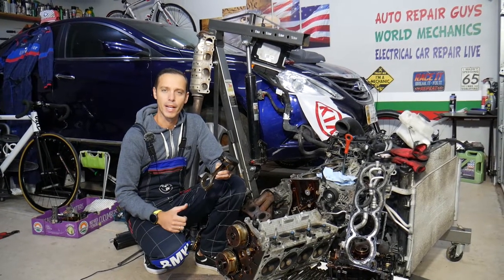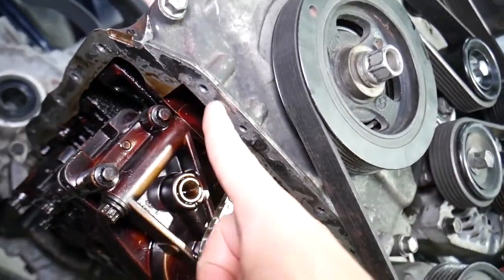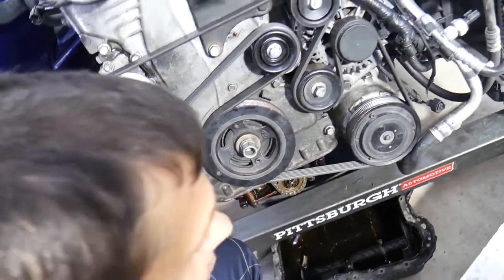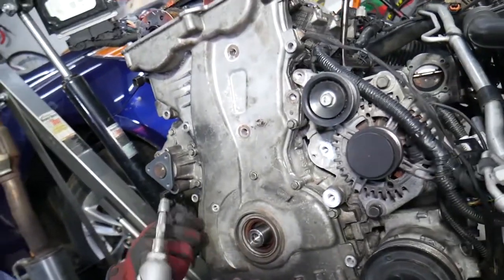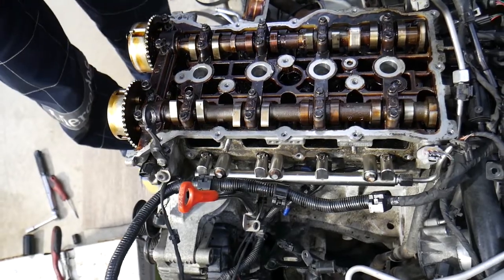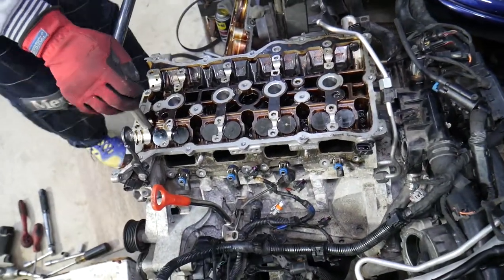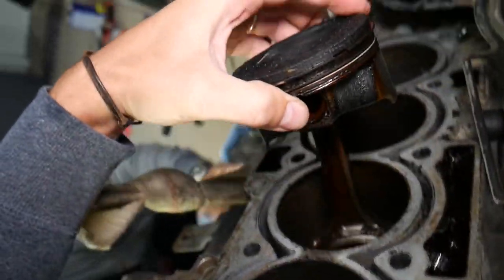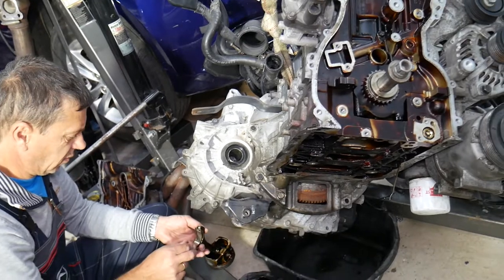HOW TO REPLACE CONNECTING ROD PISTON HYUNDAI KIA 2.4 GDI ENGINE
If you have Hyundai Sonata and you need to replace connecting rod piston or you want to know how to remove connecting rod piston on Hyundai Sonata in this video we will explain that. We demonstrated how to replace connecting rod piston or you want to know how to remove connecting rod piston on 2013 Hyundai Sonata but the video may be helpful on:
2011 Hyundai Sonata Connecting Rod Piston Replacement Removal
2012 Hyundai Sonata Connecting Rod Piston Replacement Removal
2013 Hyundai Sonata Connecting Rod Piston Replacement Removal
2014 Hyundai Sonata Connecting Rod Piston Replacement Removal
2015 Hyundai Sonata Connecting Rod Piston Replacement Removal
2016 Hyundai Sonata Connecting Rod Piston Replacement Removal

Check fitment for your car model:
► Connecting Rod